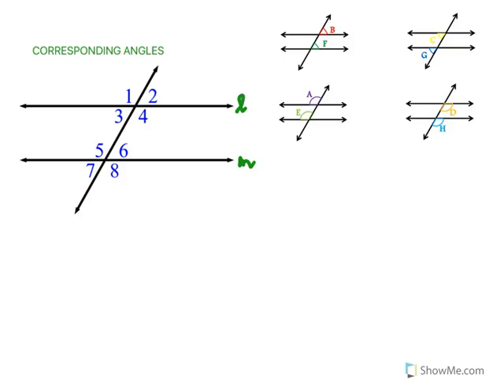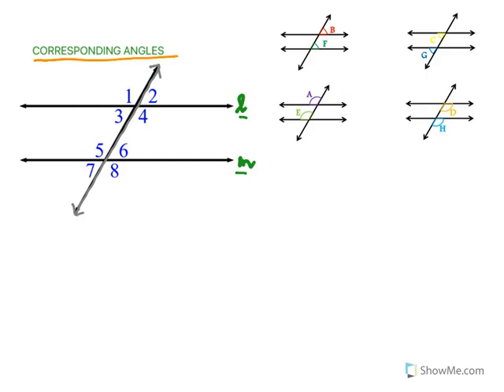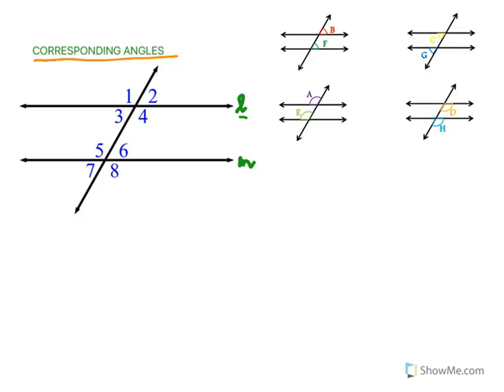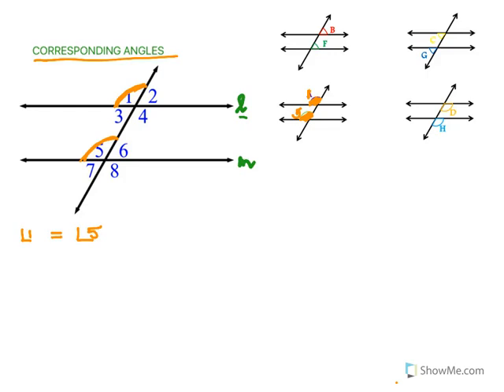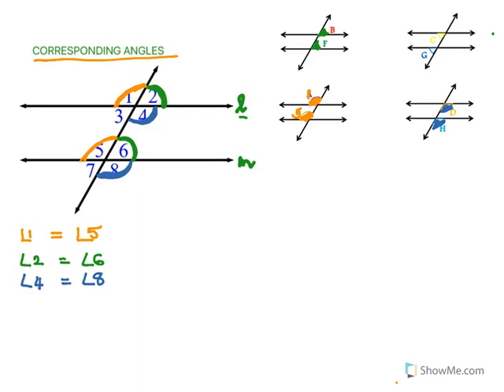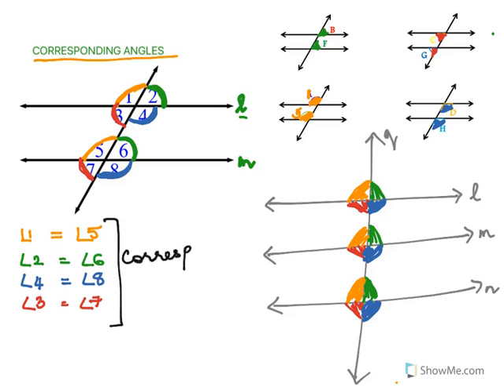CLASS 9/ LINES AND ANGLES/ Corresponding angles part 1 (episode 8)